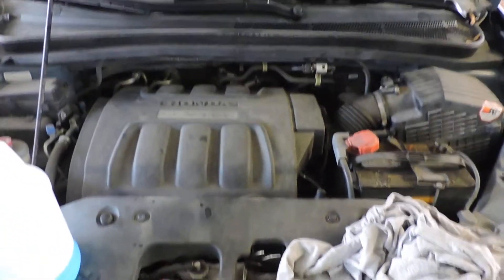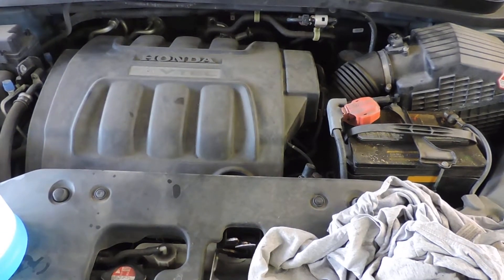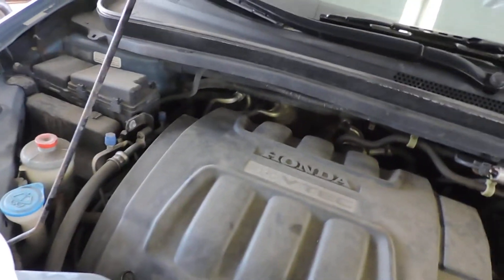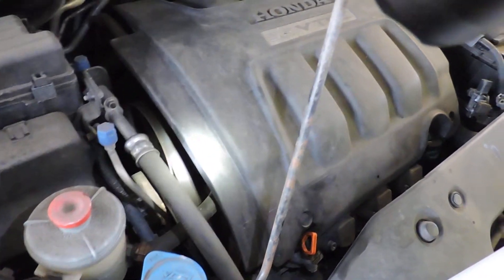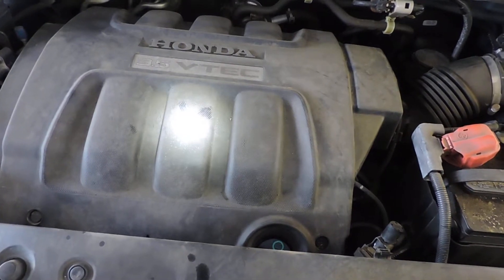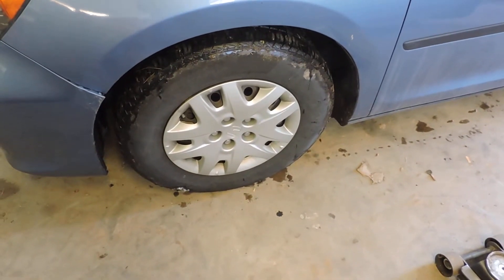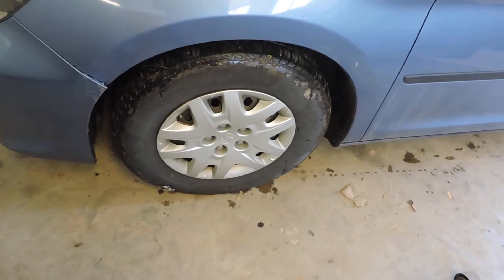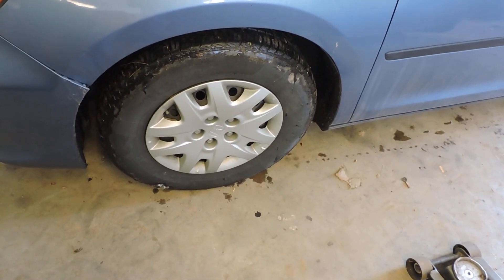Honda Odyssey Maintenance #3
Basic car maintenance tips - what should you check when you open the hood?